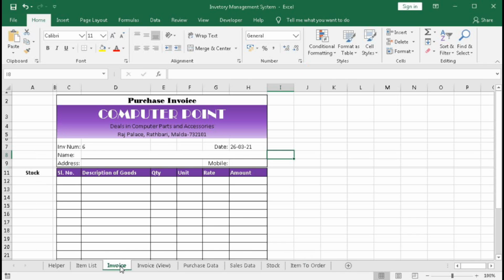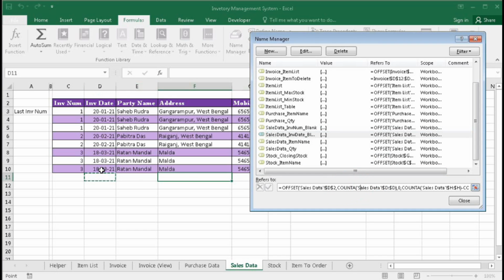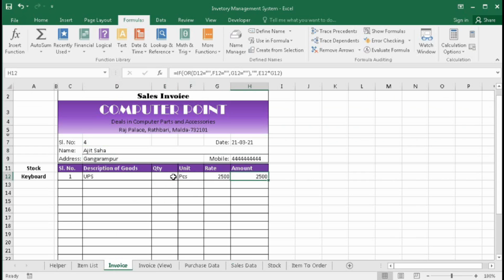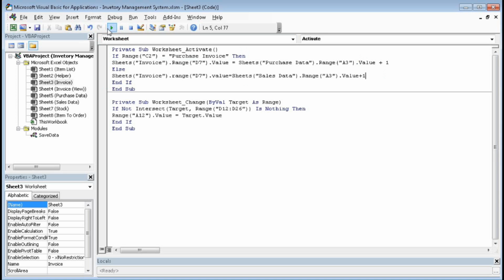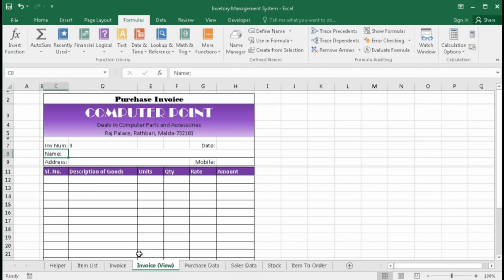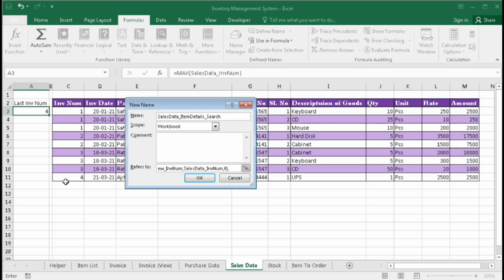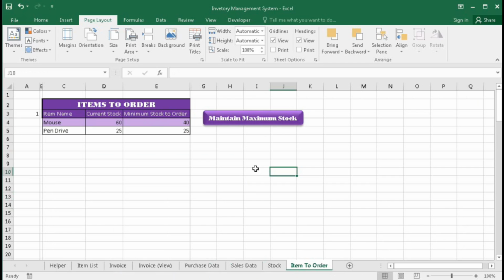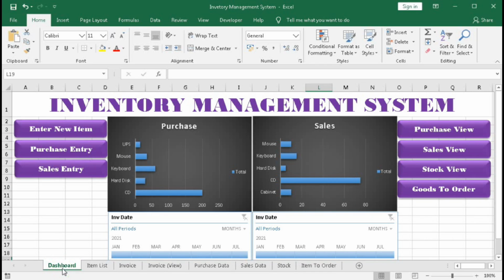#158-How to make Inventory Management System in Excel (PART-2) (Step By Step Tutorial)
In this Video, You can learn how to make a inventory management system in Excel. This is the second part of the tutorial.